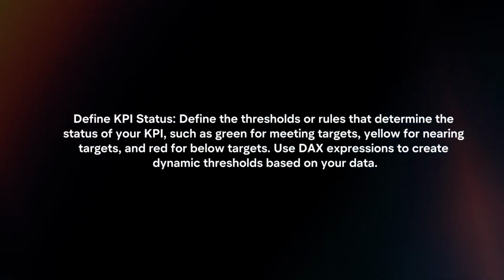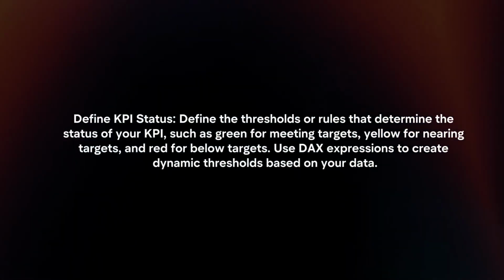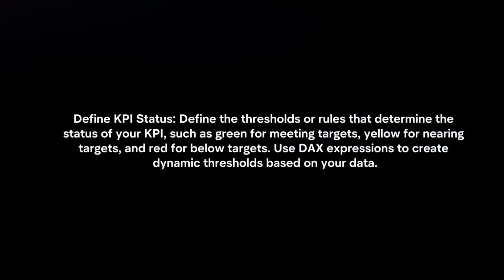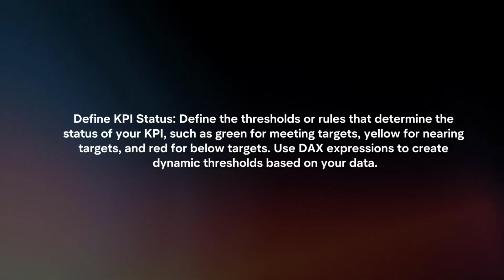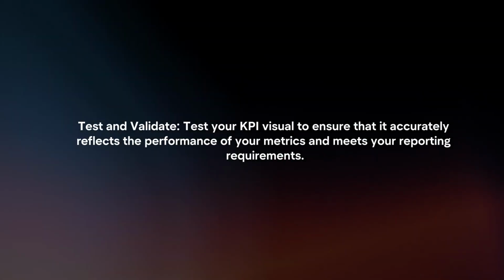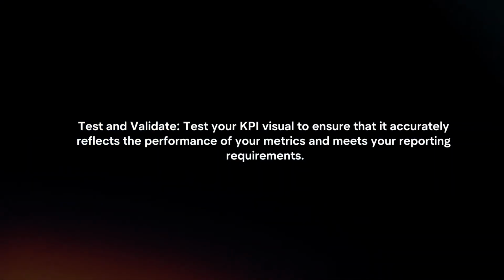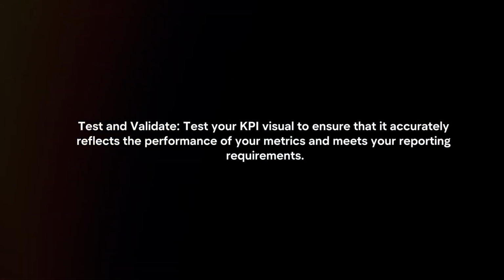How To Create KPI Visual In Power BI? (2024)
In this video I will explain How You Can Create KPI Visual In Power BI In 2024.